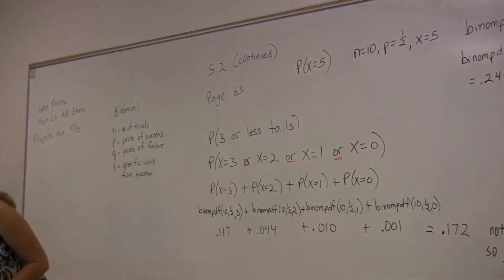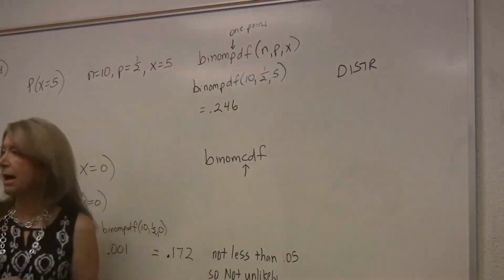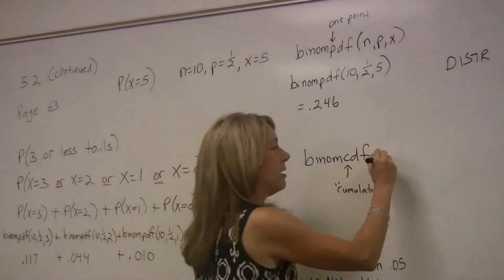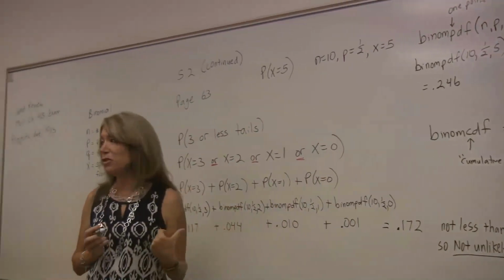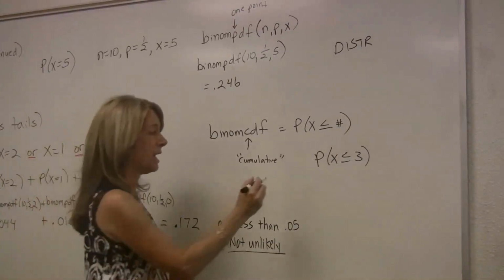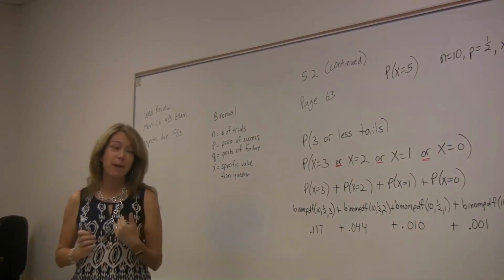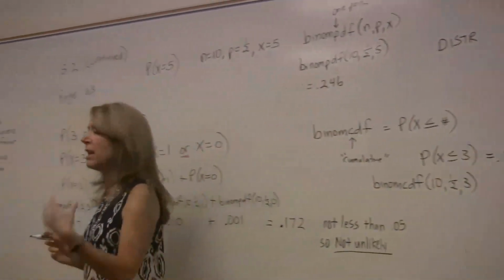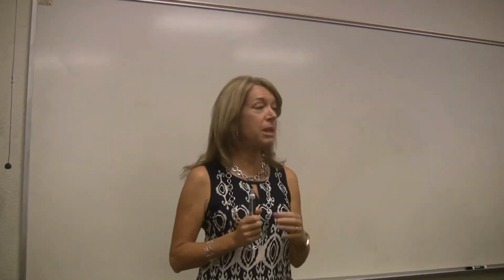Section 4.3: Example 3b with binomcdf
This video covers Example 3b again, but this time using binomcdf.